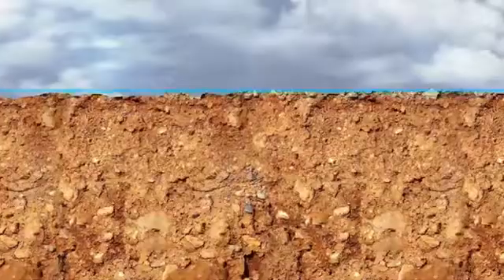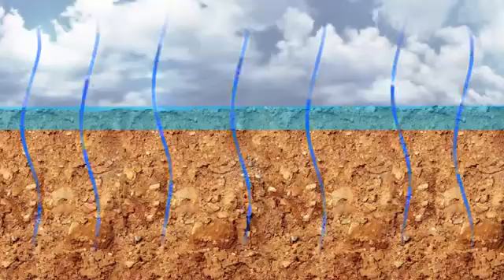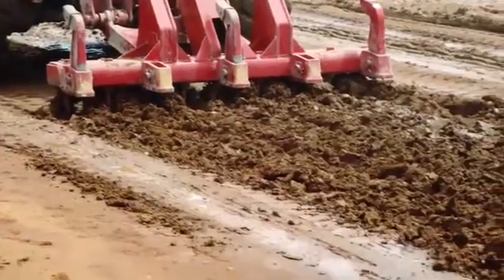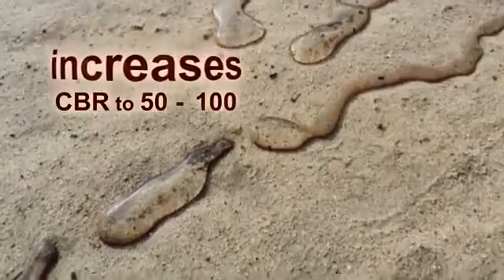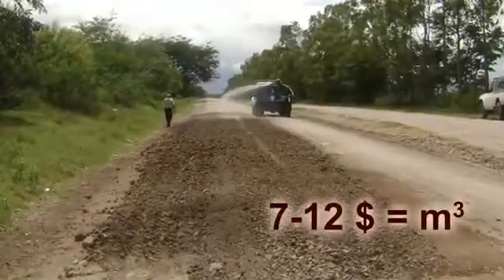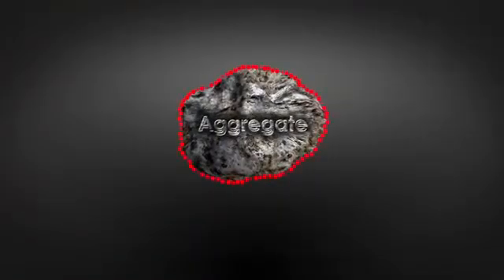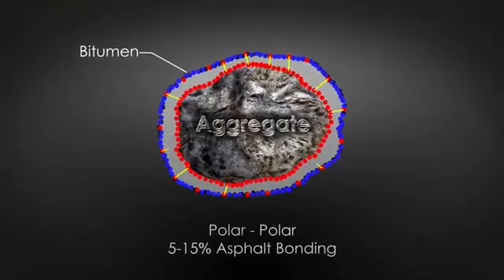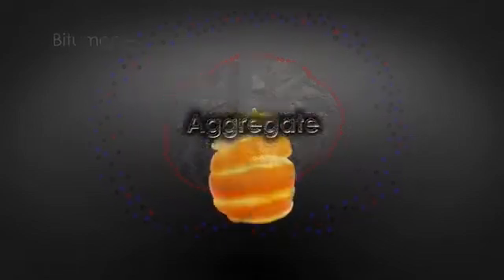Innovation @ Zydex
Green Roads through Zydex Nanotechnology that waterproofs, stabilises soil bases and reduce the aggregate and bitumen consumption